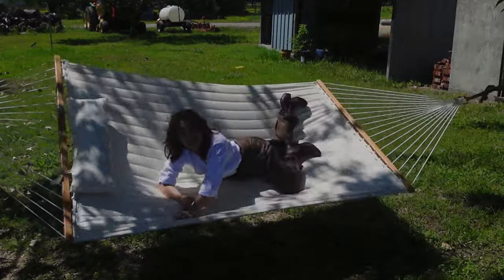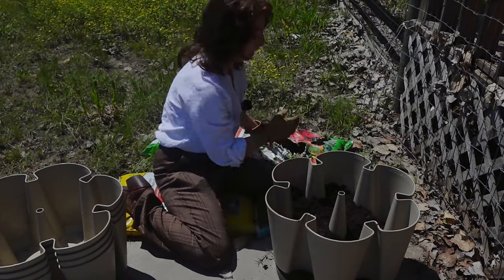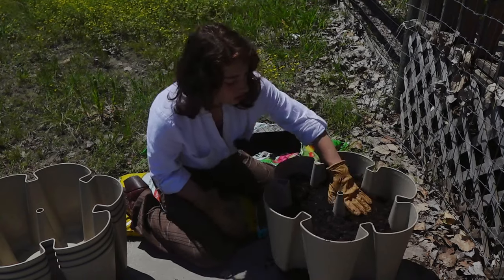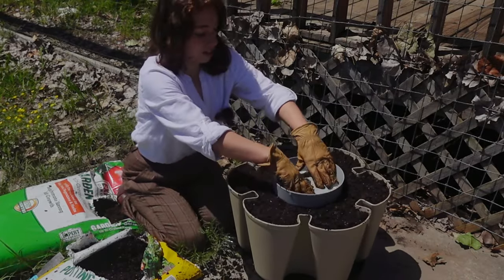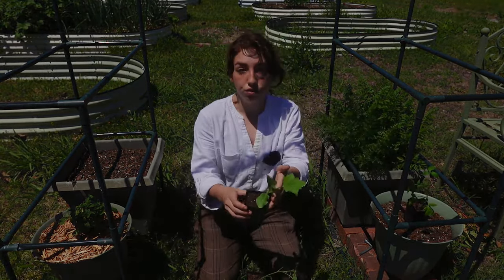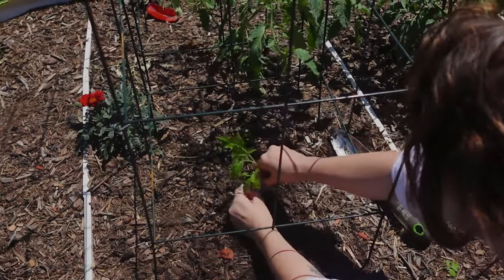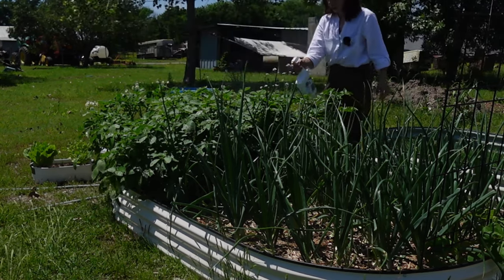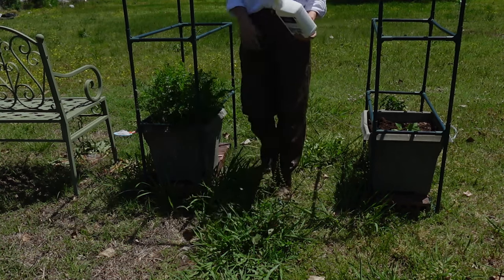I Finally Got my Dream Garden Planter! Greenstalk vertical system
hello all! I hope you are well. In todays video I'm assembling the new planter, putting out some transplants, and trying to take care of some pest and disease issues! hope you Enjoy~

if you're looking for any of the products you see in my videos and cant find them let me know and I will try to find the link for you. :)

affordable raised beds